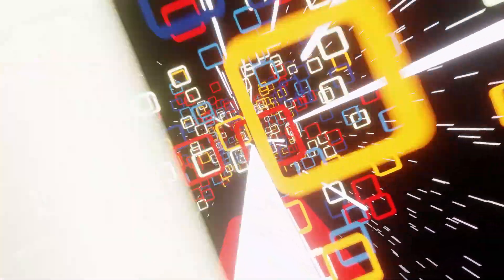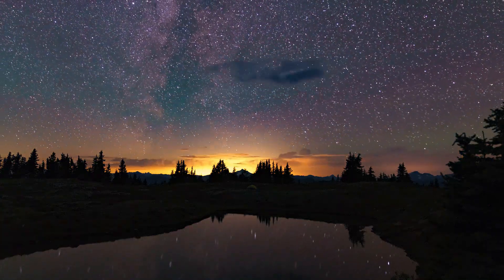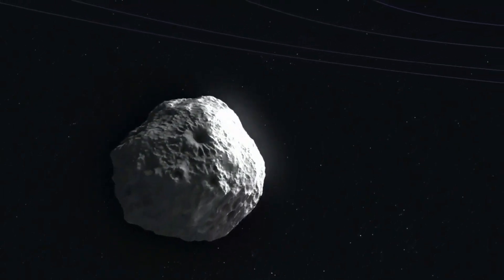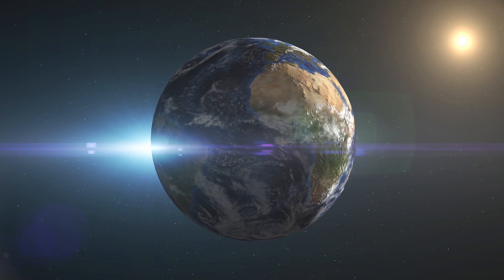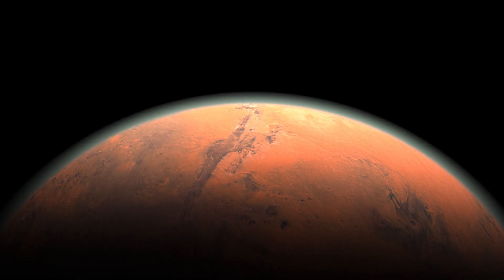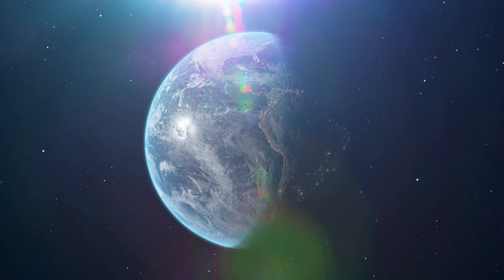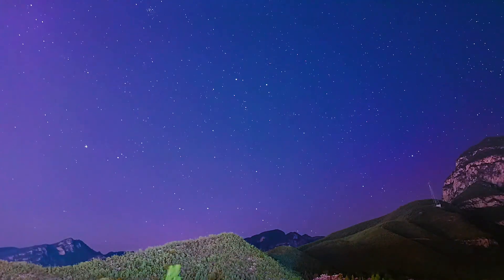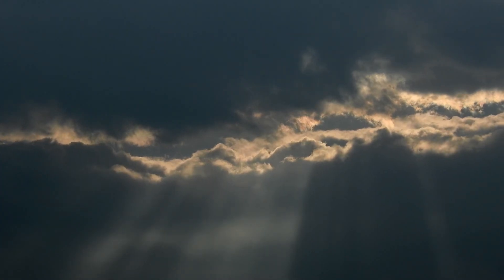The 4th Dimension: What If Time Wasn't Our Only Experience of It?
What if there’s more to the universe than the three dimensions we see every day? In this mind-bending exploration, we dive into the mysterious 4th spatial dimension—a direction beyond up, down, left, and right. Discover how beings in a 2D world would perceive 3D objects, and imagine what it would be like if humans could experience a 4D reality.

From the concept of the tesseract to the possible implications for physics and our understanding of the universe, this video will expand your imagination and challenge your perception of reality. Join us on a journey into a world that might exist just beyond our reach!

00:00 Intro
00:21 Video
08:29 Outro